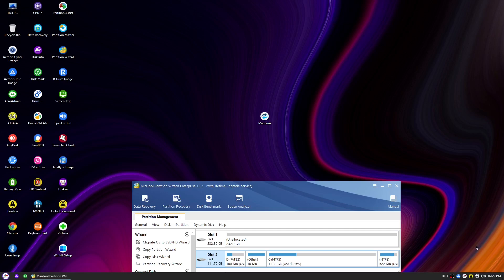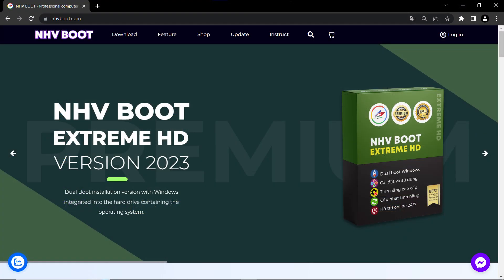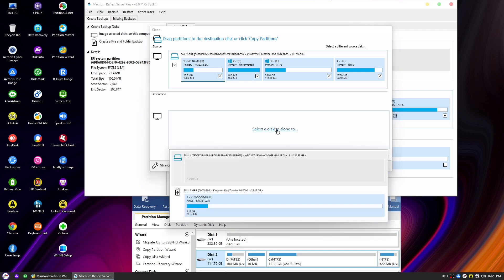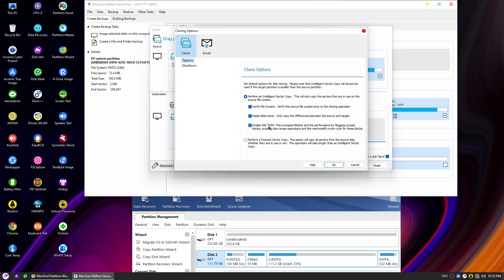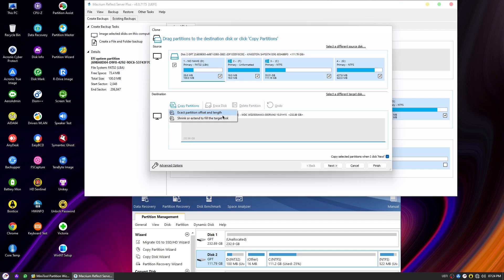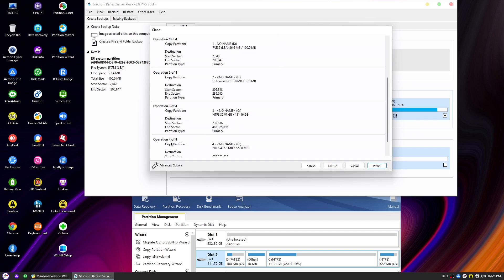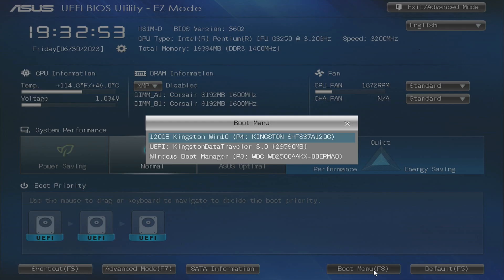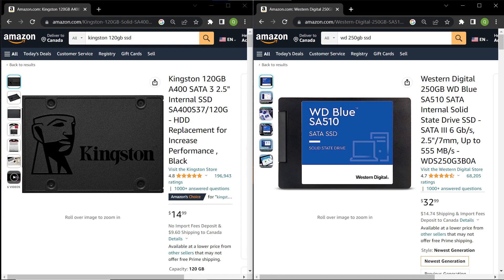How To Clone SSD Using Macrium Reflect 8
In this video, we'll show you step-by-step how to migrate Windows from a 120GB GPT disk to a larger 250GB hard drive using Macrium Reflect 8. By utilizing Macrium Reflect's extendable partition cloning, you can ensure that the C drive on the destination disk is larger, giving you more storage capacity. We'll guide you through the entire process, from booting up with NHV Boot to verifying Windows Activation after the cloning is complete. Don't miss this tutorial if you're looking to upgrade your disk without losing any data or reinstalling Windows.

Instruction For Manually Change The Boot Device in BIOS
To manually change the boot device in the computer BIOS, follow these two steps:

Step 1: Restart the computer and press the designated key (usually F2, F1, F8, F10, F11, F12, or Del) when prompted to enter the BIOS.
Step 2: Navigate to the 'Advanced Settings' or 'Boot Priority List' section and locate the current boot disk in the priority list. Change the order so that the new disk is set as the priority #1. Remember to save the settings before exiting the BIOS.

HOW TO CREATE THIS USB TOOLKITS